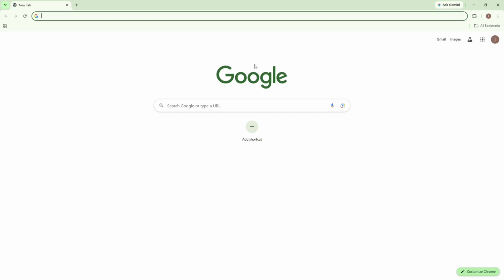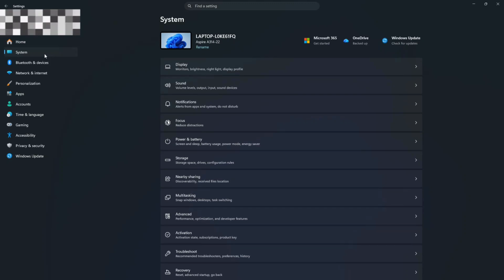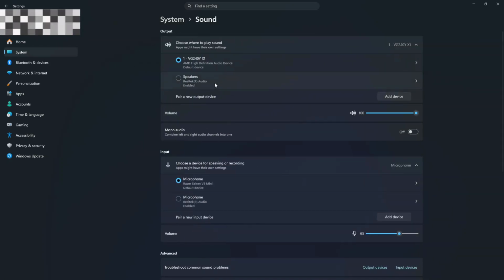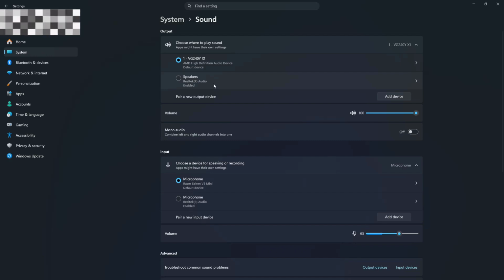HOW TO REMOVE BACKGROUND NOISE FROM MICROPHONE ON WINDOWS 11 (2026)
In this video, I am going to show you how to remove background noise from microphone on Windows 11 2026 with a full guide. Learn easy steps to reduce mic noise, improve audio quality, and optimize your Windows 11 microphone settings for clear sound during calls, recordings, and streaming.